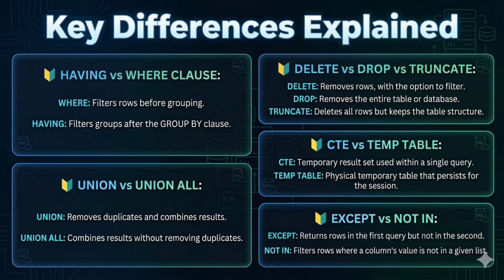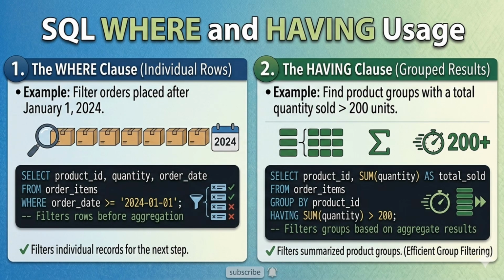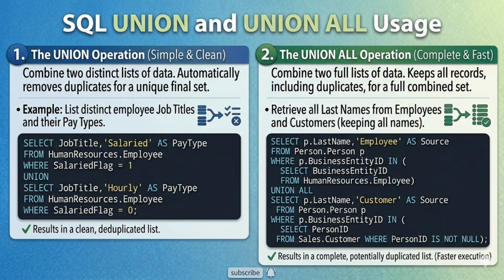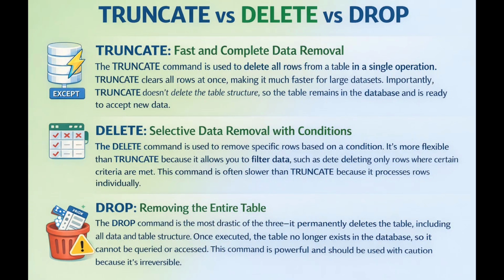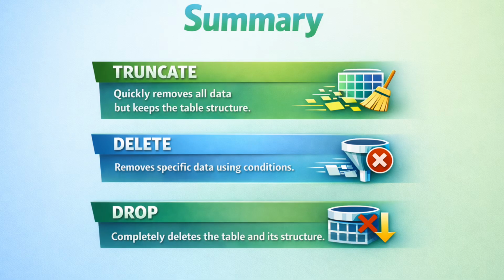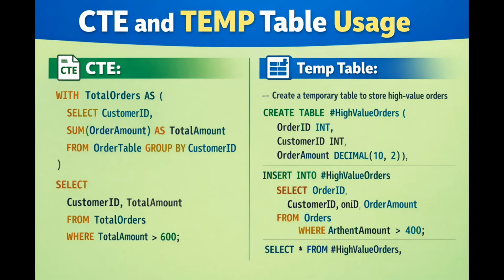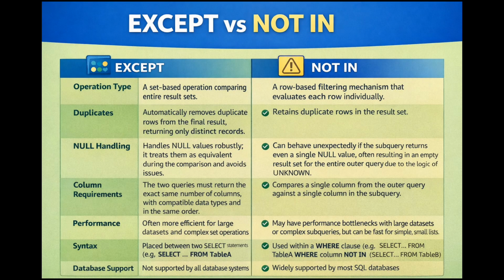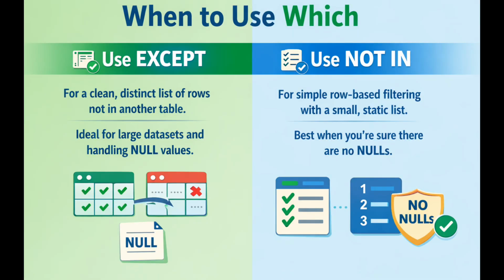SQL Basics - Part 3 | SQL Key Differences Explained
Learn the fundamentals of SQL (Structured Query Language) in this beginner-friendly tutorial. In Part 3 of the SQL Key Differences Explained UNION, UNION ALL, EXCEPT,NOT IN WHERE, HAVING,CTE,TEMP TABLE, TRUNCATE,  DROP,DELETE SQL Basics series